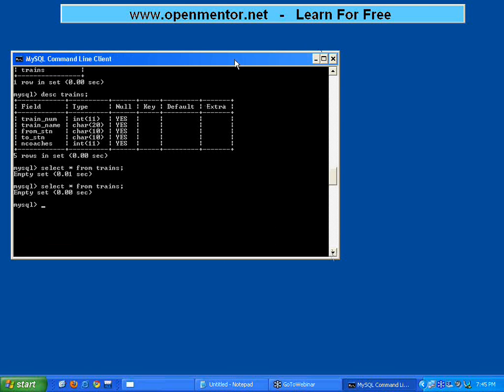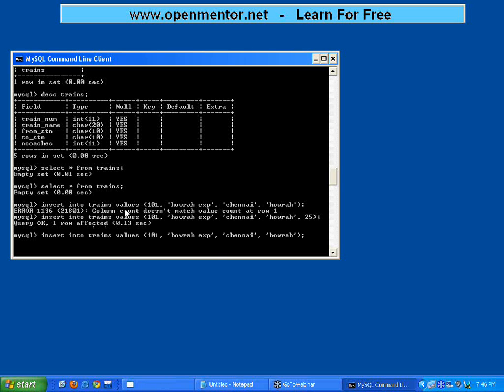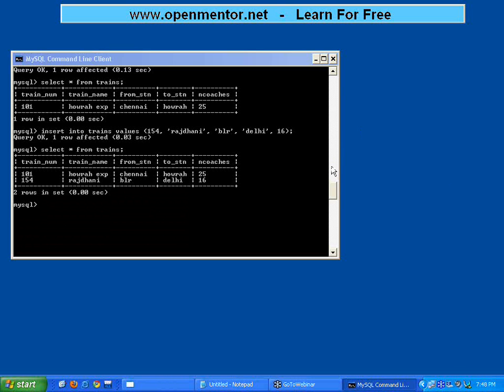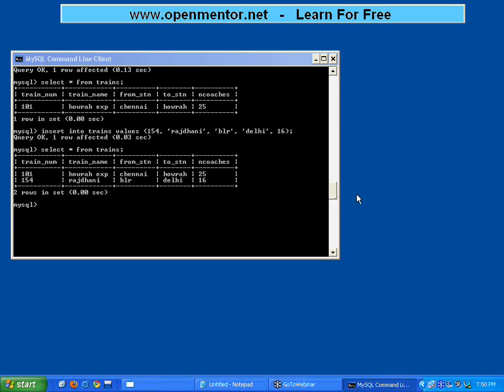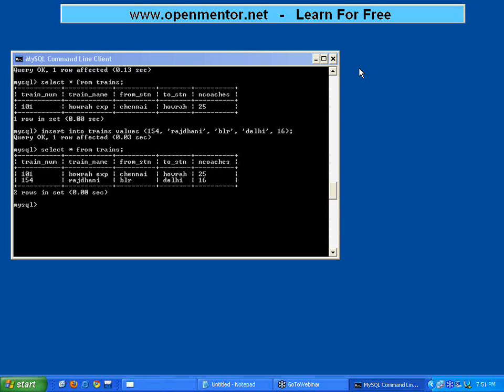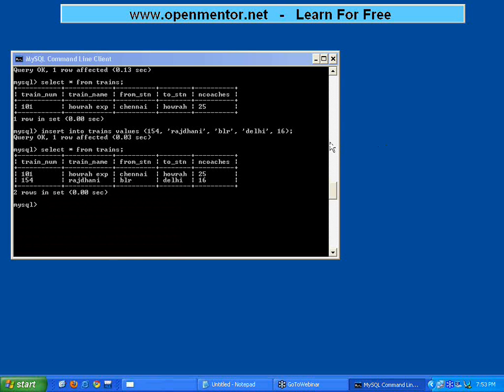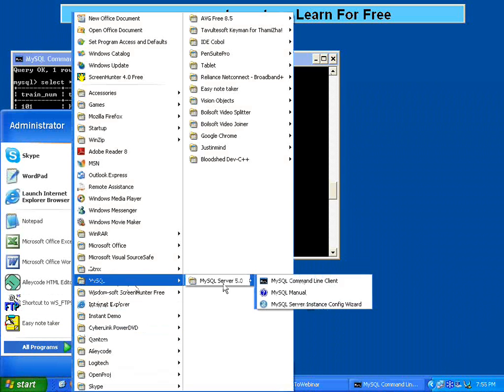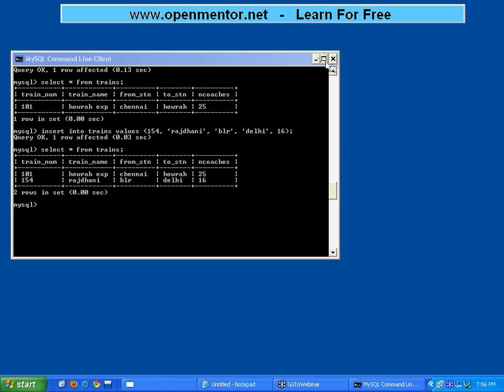MySQL Part 3 Insert and Simple Select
Insert, simple select statements.